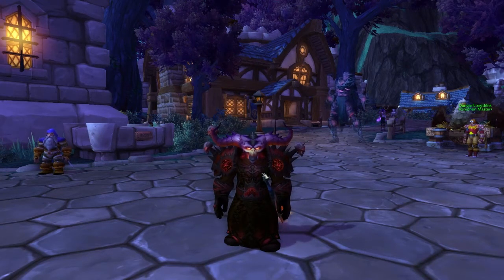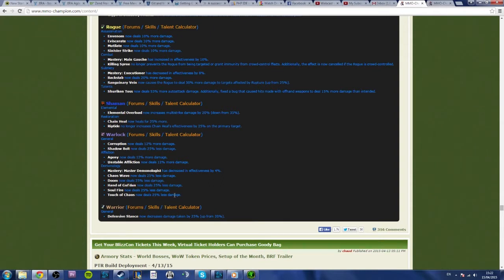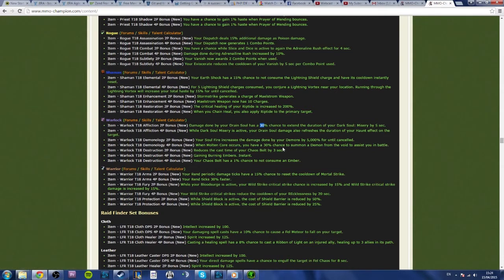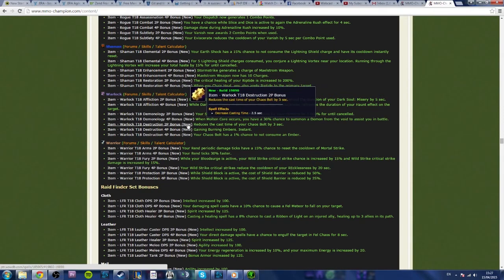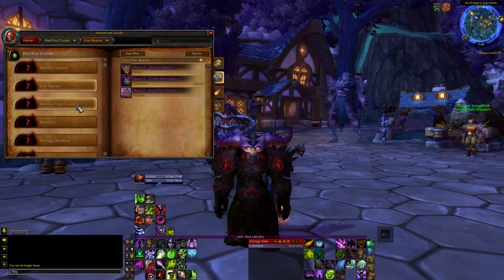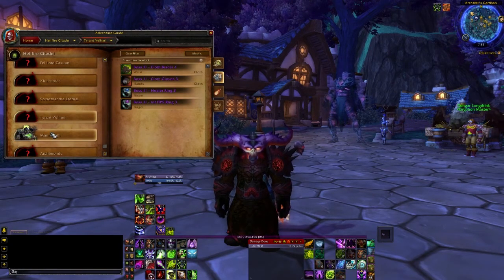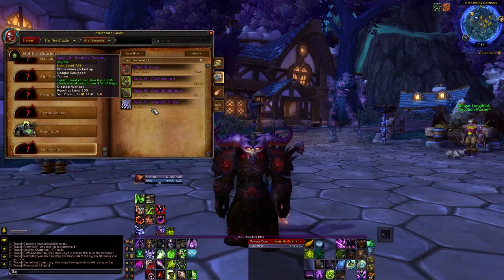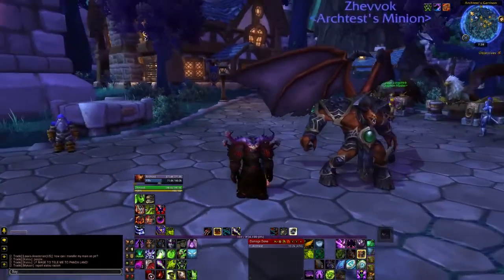World of Warcraft PTR Patch 6.2 - Build 19890 Warlock changes guide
In this video I I go over the upcoming changes that are currently live on the PTR for patch 6.2, discuss what this means for how the different specs are going to perform for Warlocks.

I'll put out a new video with every substantial new build which makes a big change.